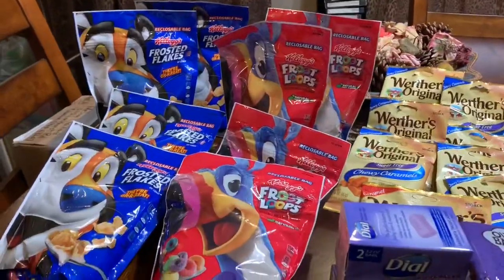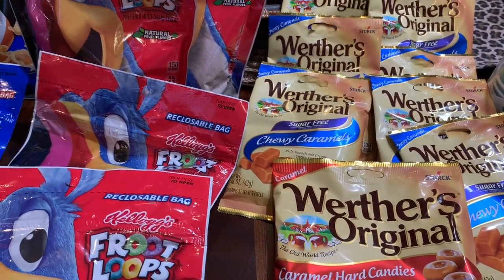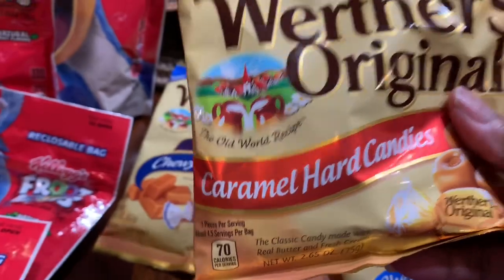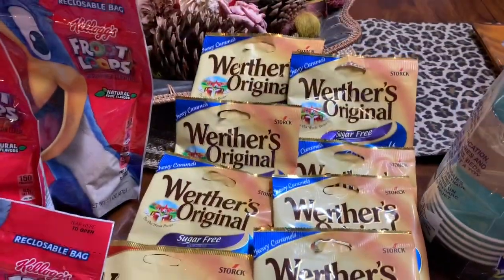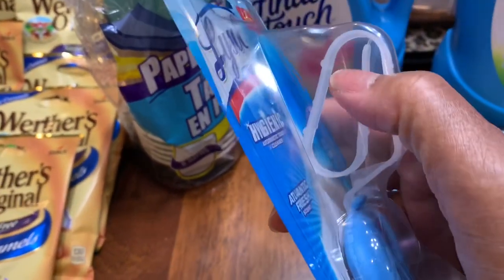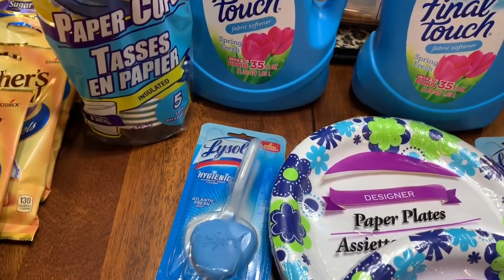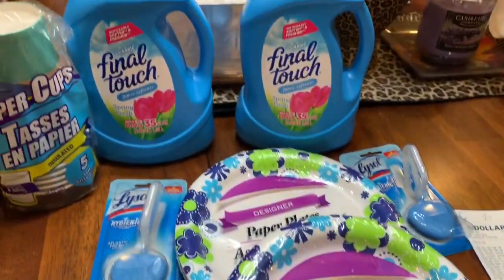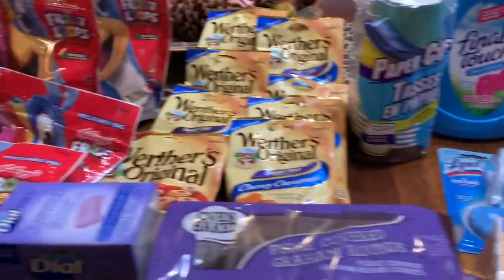Imagine Waiting on Line at the Dollar Tree, That’s Me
Great Dollar Tree Haul